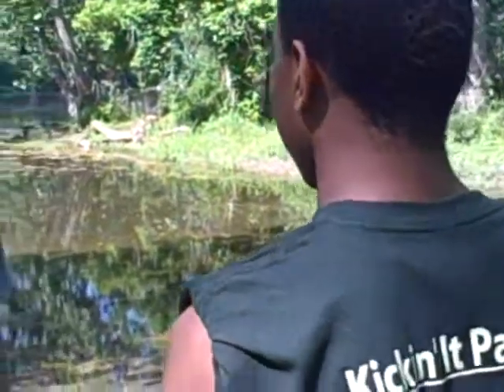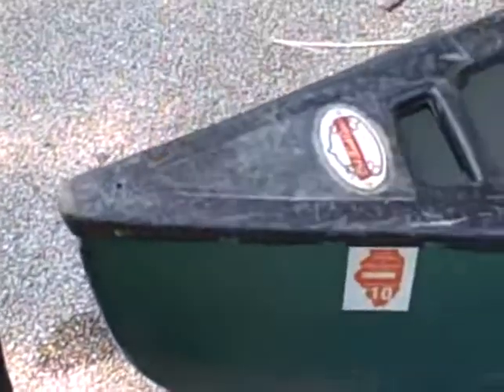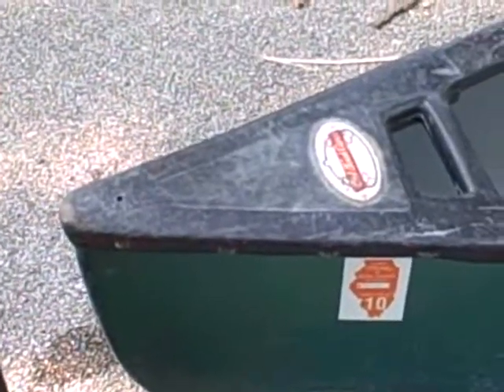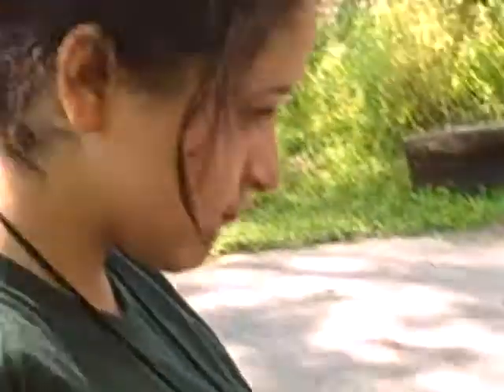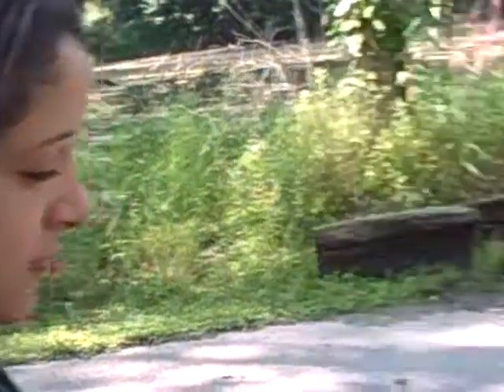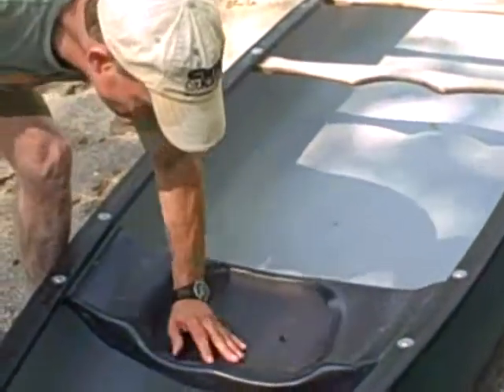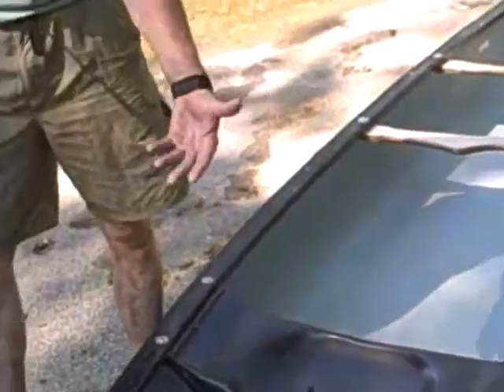Parts of a Canoe